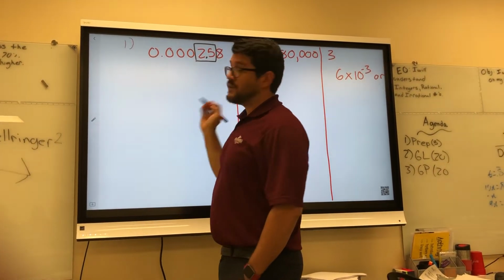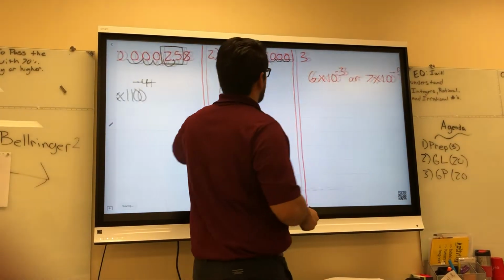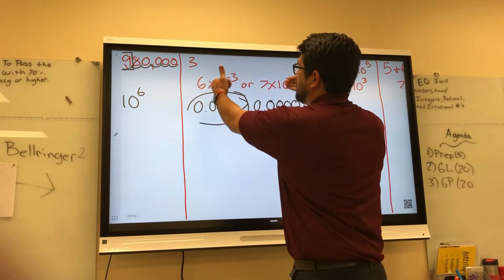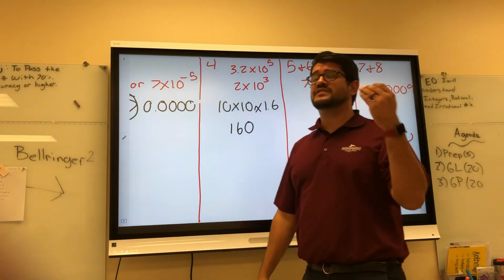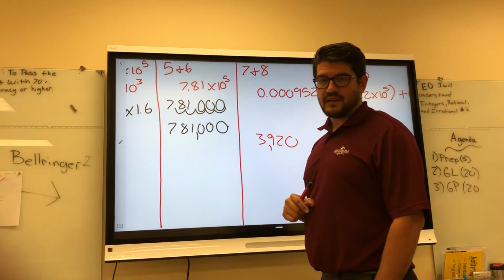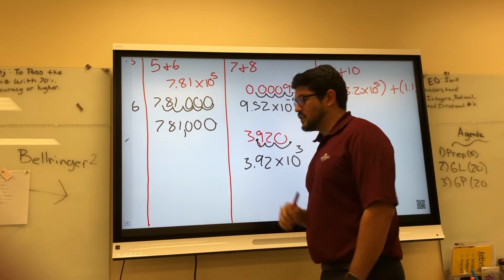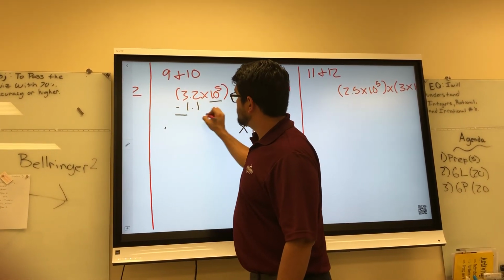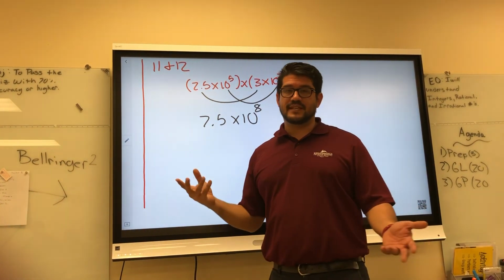Quiz 1-8 to1-10 8th